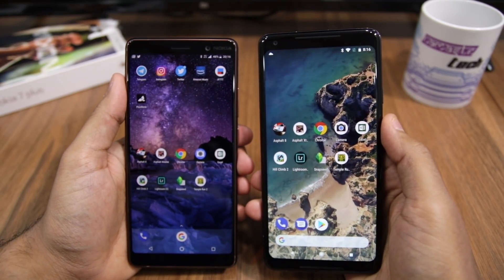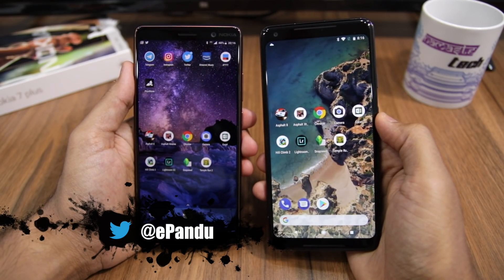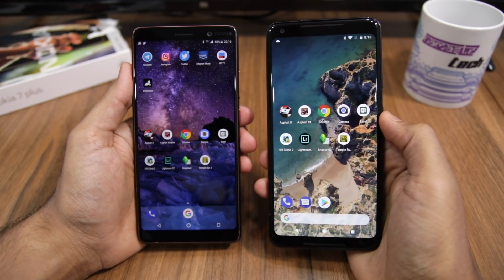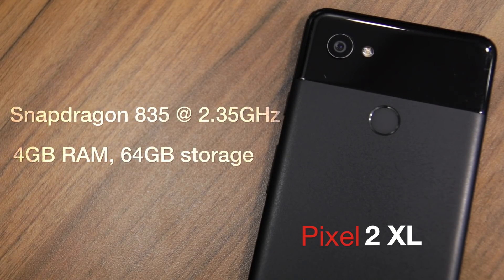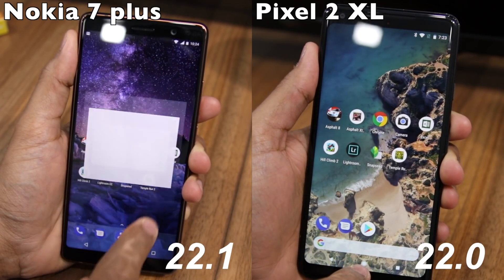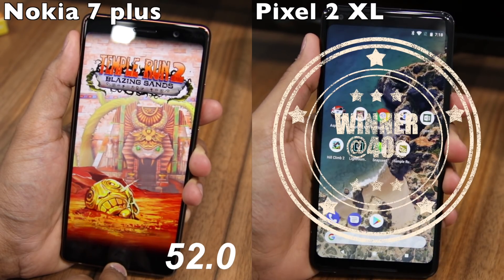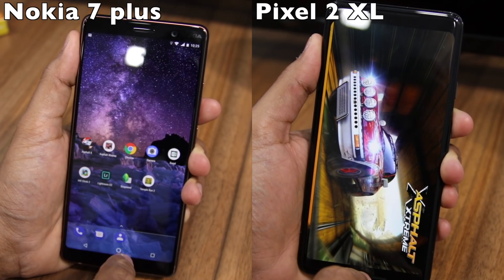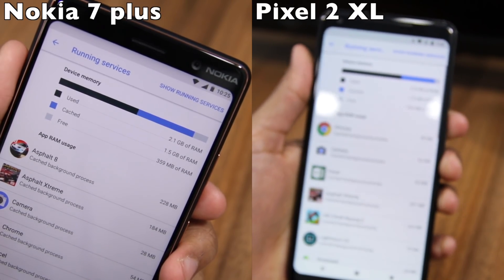Nokia 7 Plus vs Pixel 2 XL Speed Test, Multitasking, NAND Storage Comparison [English]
In this video, we have pitted the Nokia 7 Plus against the Pixel 2 XL in our suite of speed test, multitasking, and NAND storage comparison.